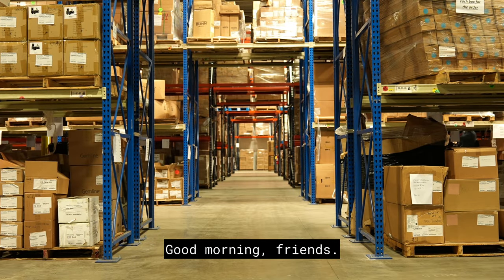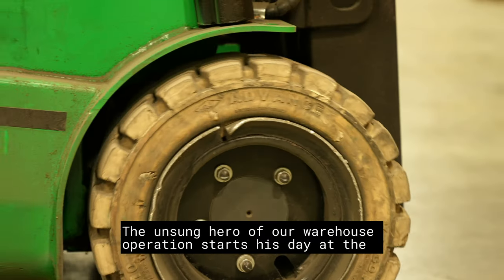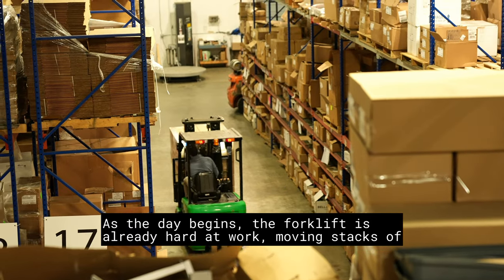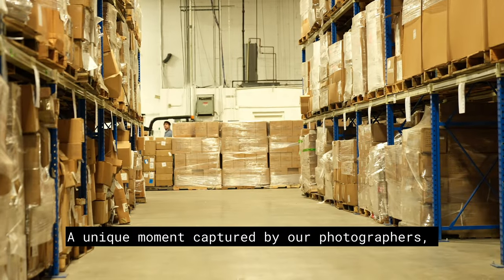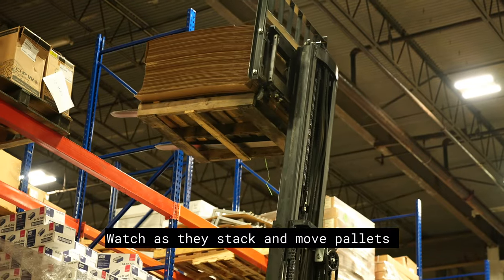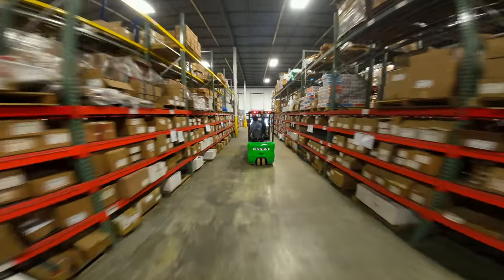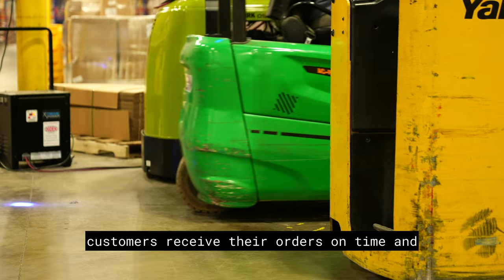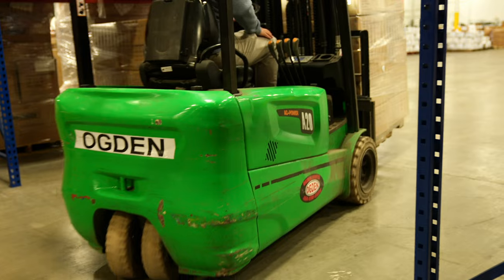The Forklift: Day in the Life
Join us on a journey of the inner workings at All Points Logistics. Meet the unsung hero of the warehouse operation - the forklift. Watch as it moves stacks of boxes and pallets with precision, loads and unloads trucks, and plays a vital role in ensuring customers receive their orders on time. Our photographers will take you on a tour of the pallet playground, where the forklifts maneuver through the aisles and stacks of the warehouse. Discover the importance of the forklifts as a microcosm of the larger machinery that keeps All Points running smoothly. Get a glimpse of the seamless functioning of the facility in this introductory video.